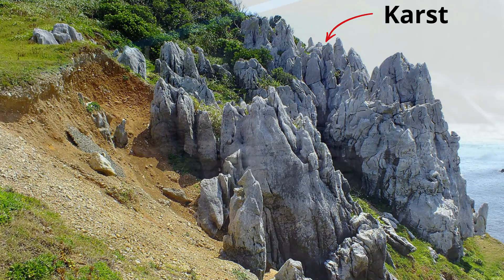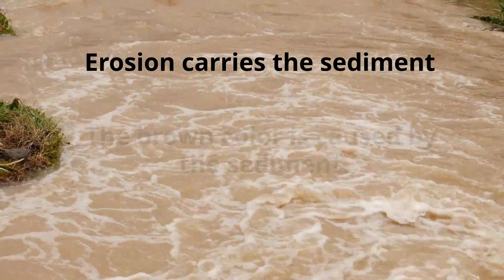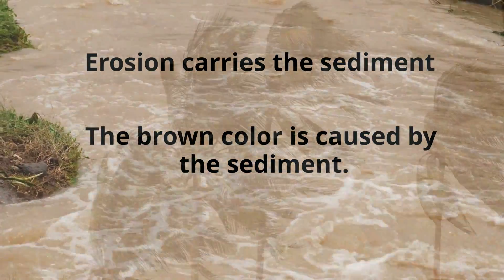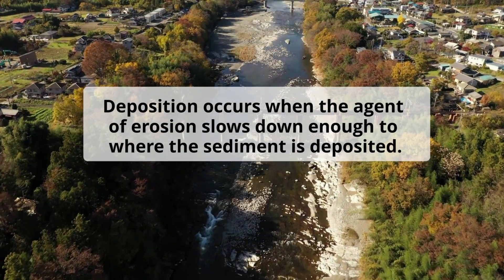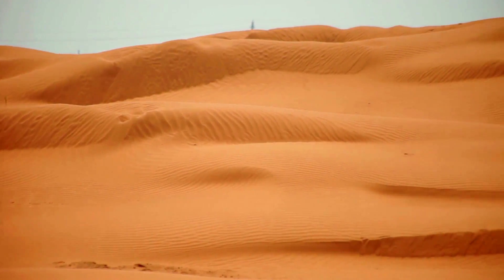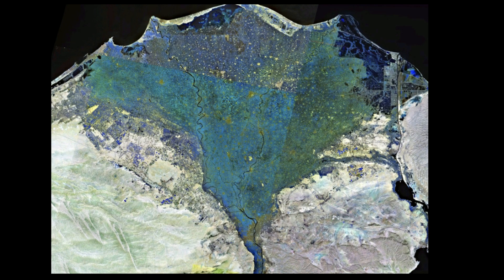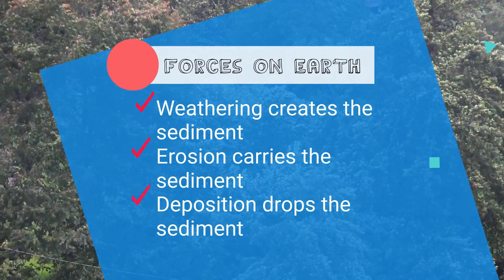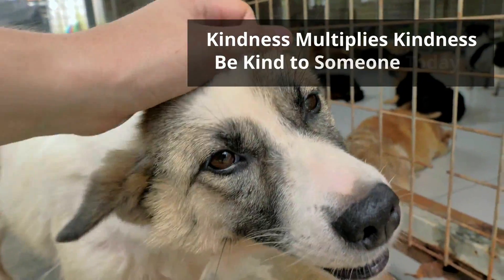Weathering - Erosion - Deposition - Forces of Nature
Weathering, erosion, and deposition are forces that create landforms on Earth. Weathering causes the sediment, erosion carries the sediment, and deposition drops the sediment.

This video will help with the following standard.
S6E5.e. Develop a model to demonstrate how natural processes (weathering, erosion, and deposition) and human activity change rocks and the surface of the Earth.

These videos may also help